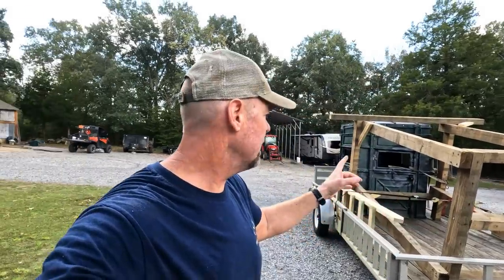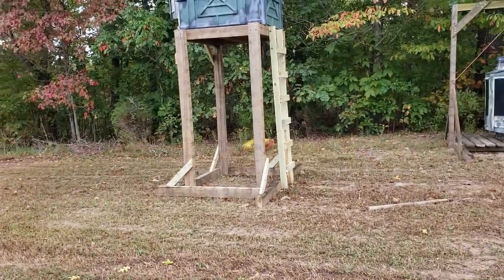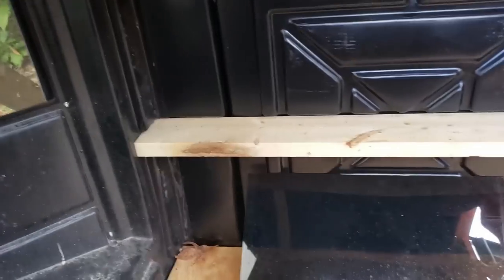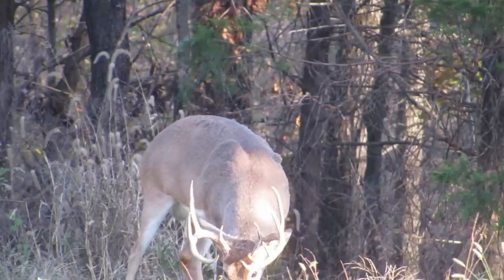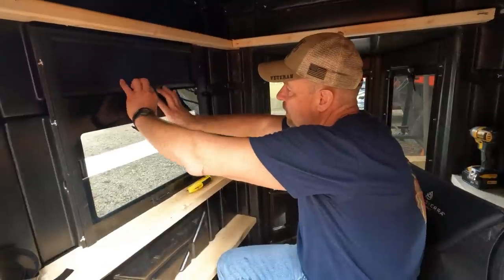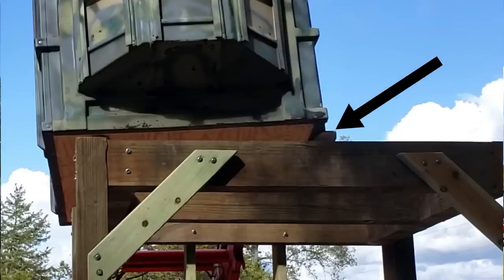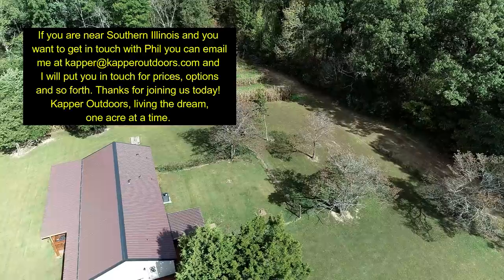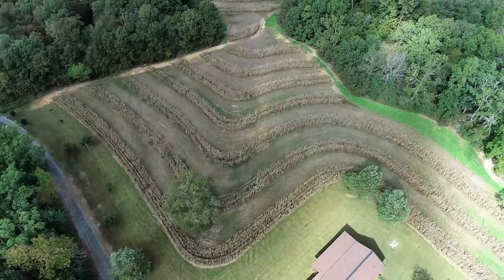An affordable deer blind-deer tower & review! Southern Illinois hunting land farm vlog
Oct 15, 2021 from Southern Illinois. Join us for a fun farm vlog and road trip down in the hill country of far Southern Illinois just north of the Western Kentucky boundary, the Ohio River. In today's episode I am buying another deer blind and deer tower from a local dealer friend of mine who is selling these Hughes products deer blinds. As usual I am trying to save money, and pinching pennies, while achieving a comfortable, full enclosed tower deer blind, and I will pass that along to you as much as I can. So join us for some tractor fun, fresh air, and some deer hunting blind modifications as well as some beautiful scenery, some beautiful drone footage, and some tractor fun to boot!  Here is the video link to the Terrain Archer deer blind review that I did
Here are a couple of links to a recent mini excavator barn demolition and salvage project that you might enjoy:
Thanks for joining us and as always if you enjoy our content please hit the like button and share it with your friends to help us continue to grow our channel, we would greatly appreciate that! This is really our best opportunity at growing our channel, if you help us out! We sincerely do appreciate that! Also consider subscribing to follow all of our land management projects, our DIY rustic barn wood projects, DIY rustic red cedar projects, DIY rustic farmhouse decor, DIY rustic furniture projects, Kioti tractor projects, Bobcat e42 r series mini excavator projects, wildlife habitat improvement projects, wildlife conservation projects, Bobcat T650 CTL skid steer projects, land reclamation projects, land investing, land flipping, property flipping, old home rehab projects and much more country living adventure! Kapper Outdoors, living the dream, one acre at a time. Here is the complete playlist from our most recent land reclamation project, and 8 acre investment property that we cleared a junkyard and restored it to it's former beauty!: